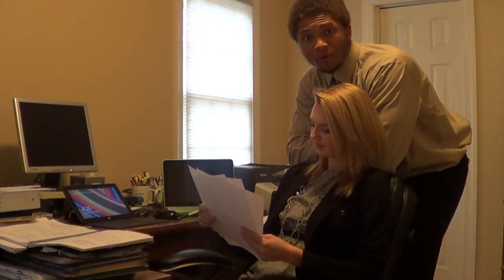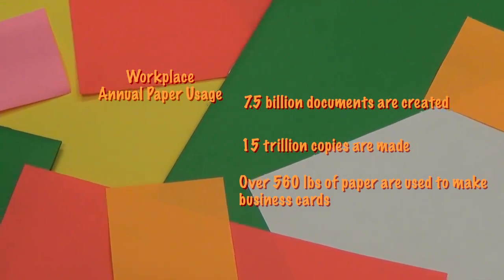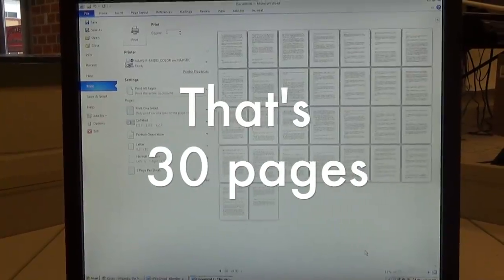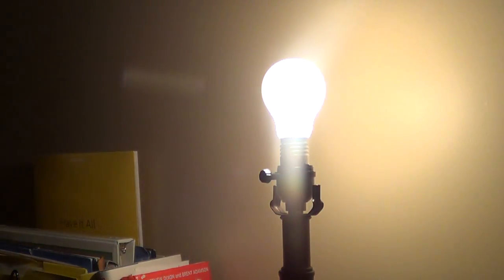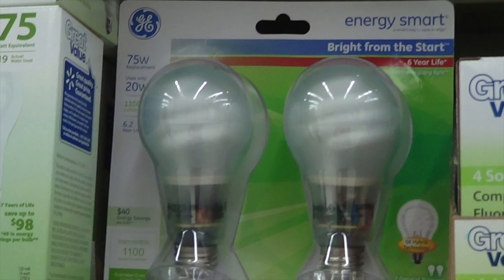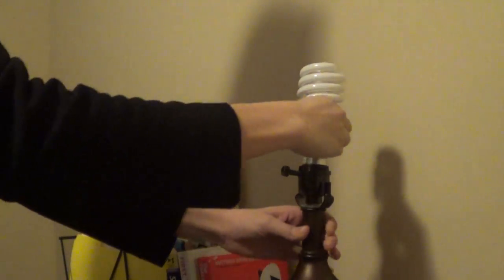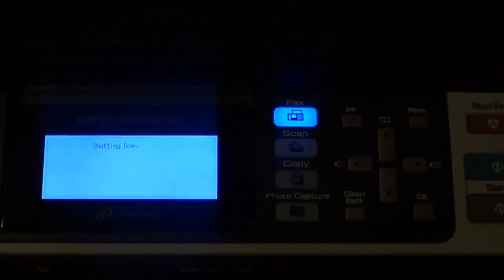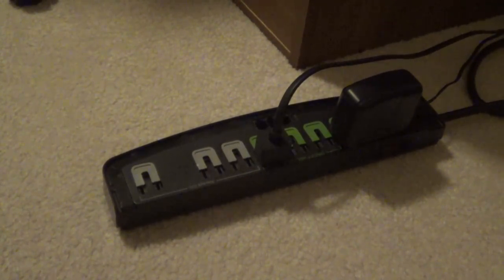FBLA DIGITAL VIDEO PRODUCTION 2014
FBLA Digital Video Production Virginia
Christian Chisolm Ellie Miller